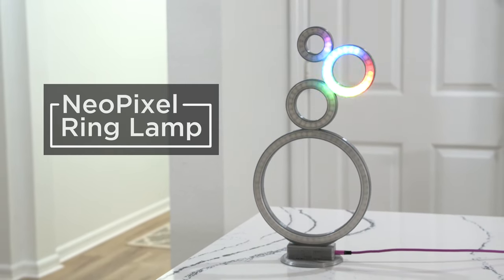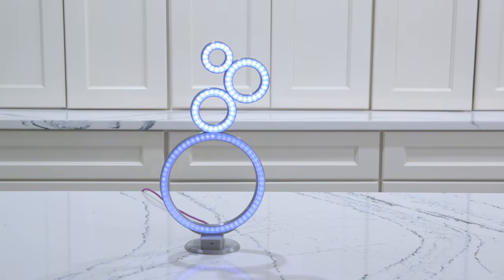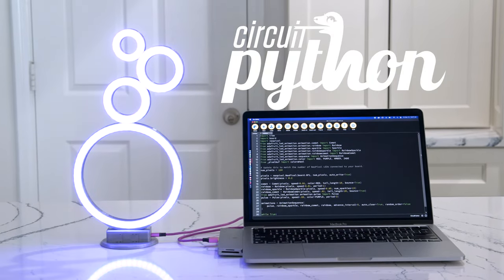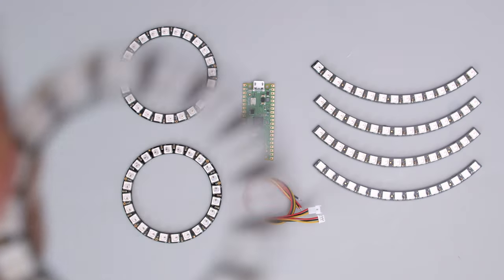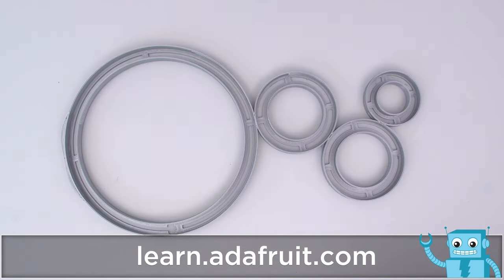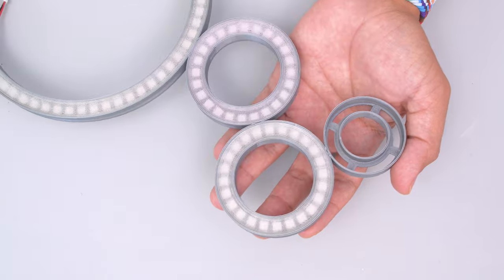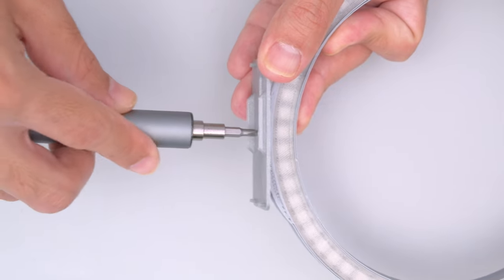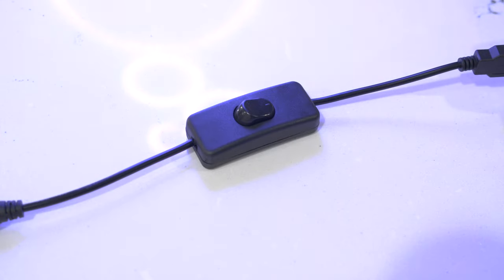NeoPixel Ring Lamp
Make a Gravity defying NeoPixel Ring Lamp!

The LED animation library for CircuitPython created this animation sequence. It’s easy to modify the parameters so you can customize the animations to fit the feel of your project!